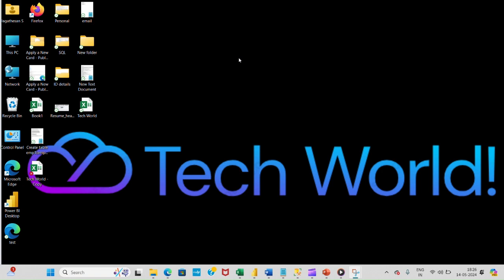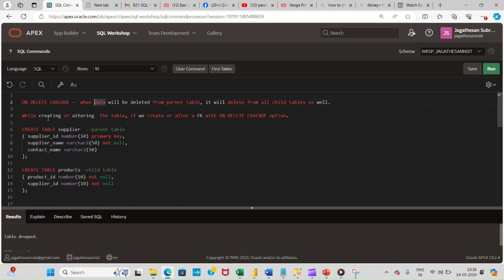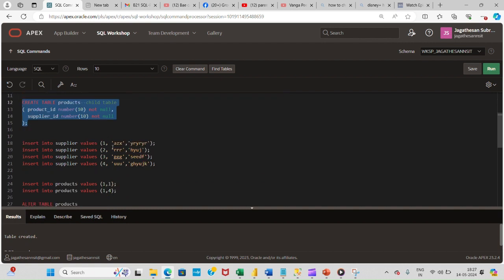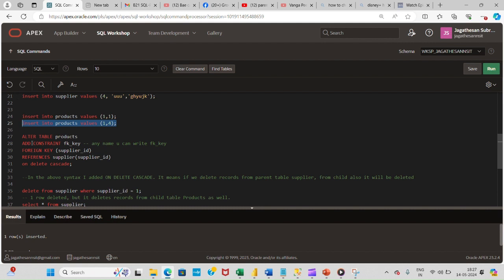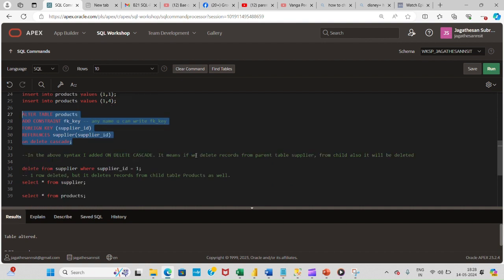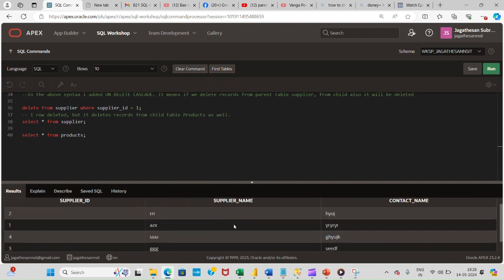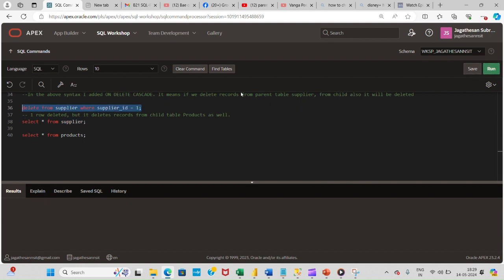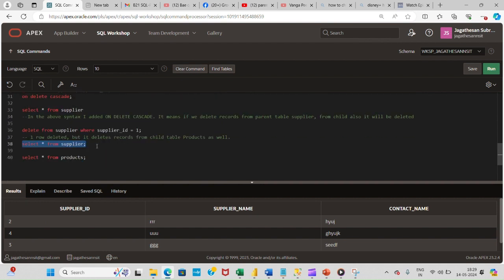How to delete the records from parent table without Child Key Violation rule in SQL | Oracle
While creating a table, if we create a FK with ON DELETE CASCADE option, so it means, when data will be deleted from parent table, it will delete from all child tables as well.